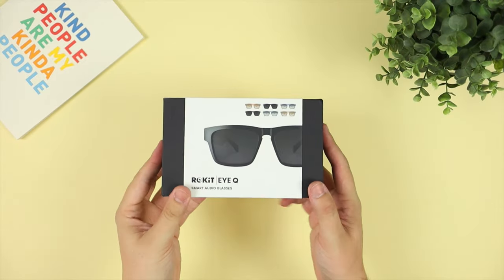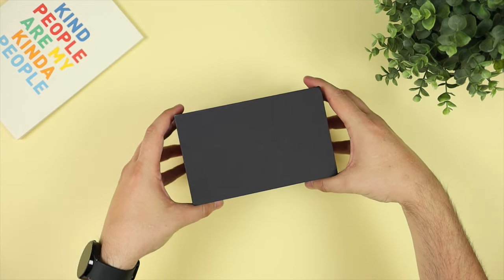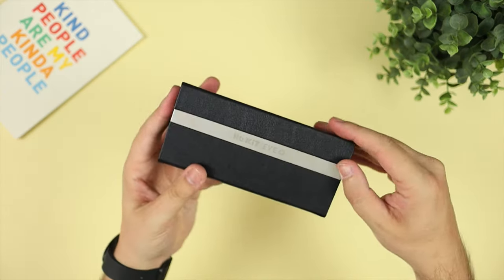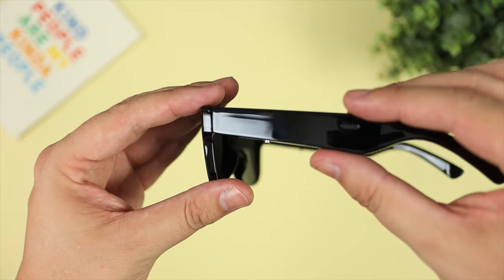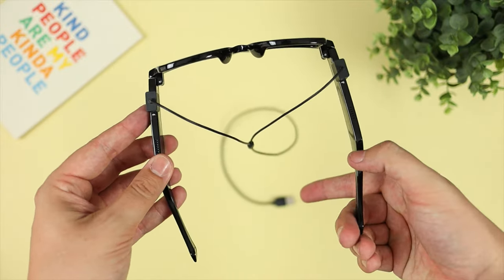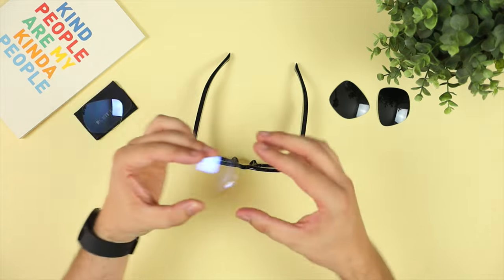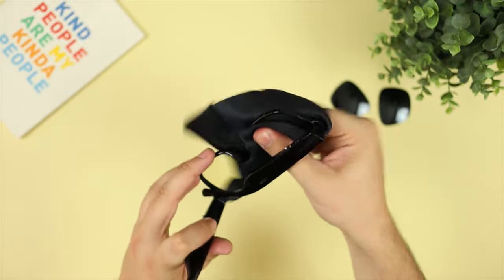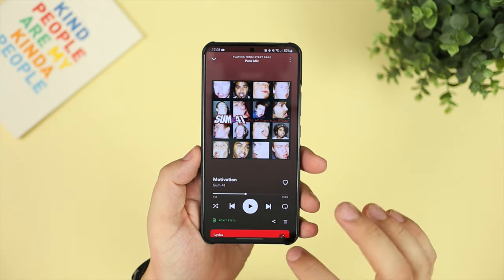ROKiT EYE Q - This is how you do smart glasses!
Today we are back on it with a new pair of smart audio glasses. The EYE Q come from ROKiT and may be the best pair I have tried yet.l But hows the fit, the sound and other features? Lets take a look!